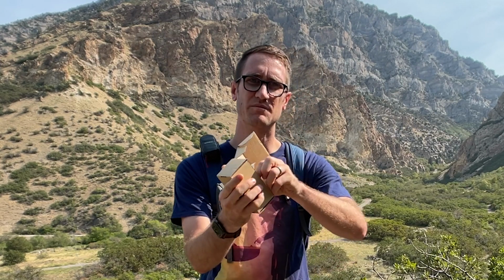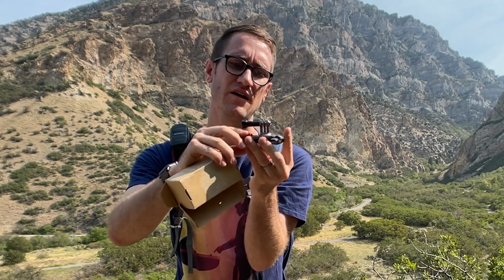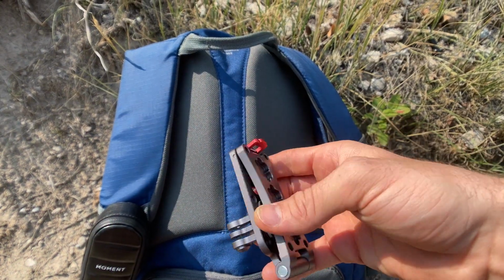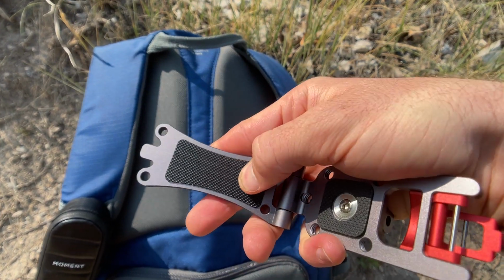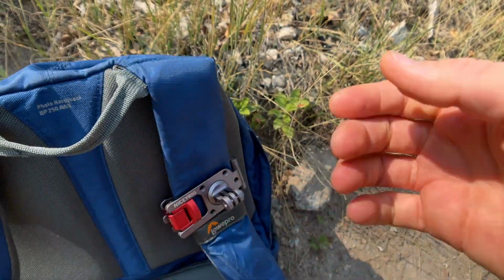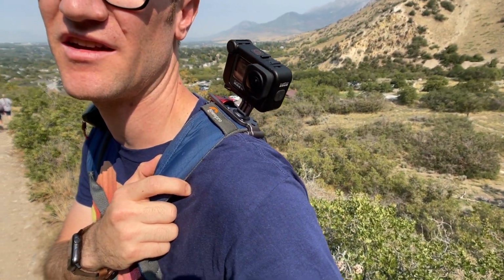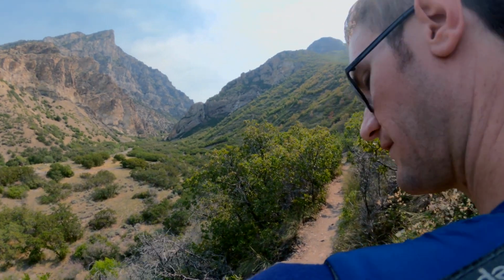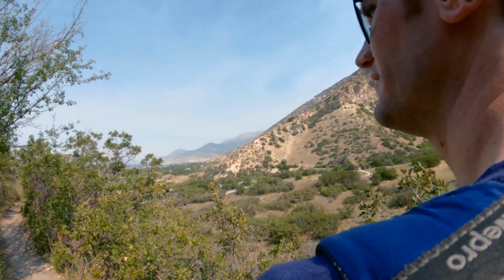NICEYRIG Backpack Strap Clamp for GoPro Hero 10/9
Having a shoulder mount for your GoPro Hero 9 is a game changer for hiking. here is my review of the NICEYRIG Backpack shoulder strap clamp

NICEYRIG Backpack Shoulder Clamp